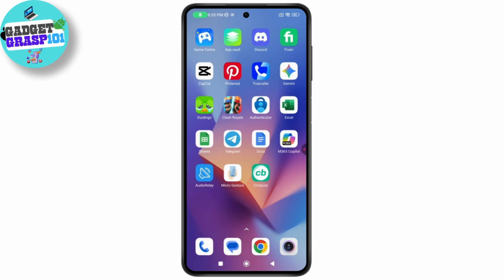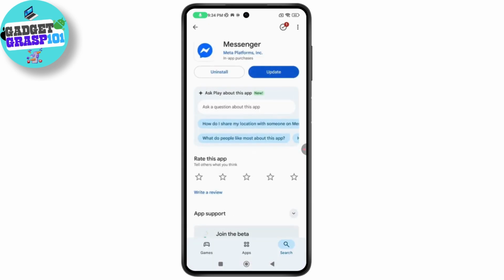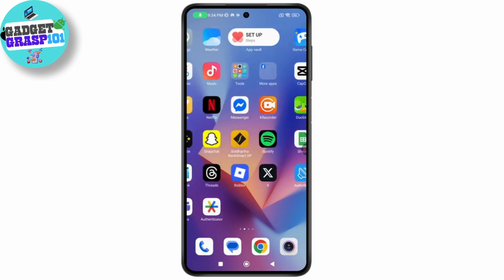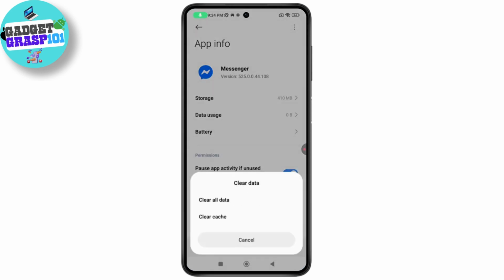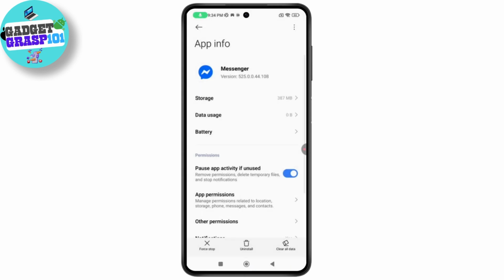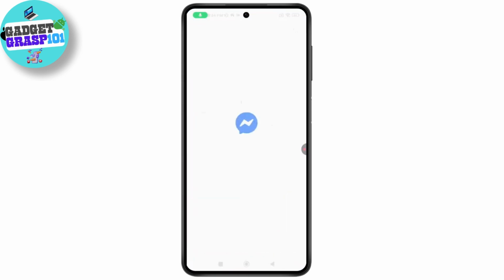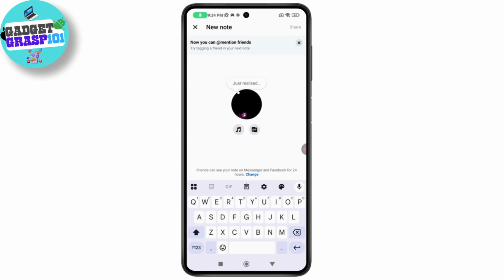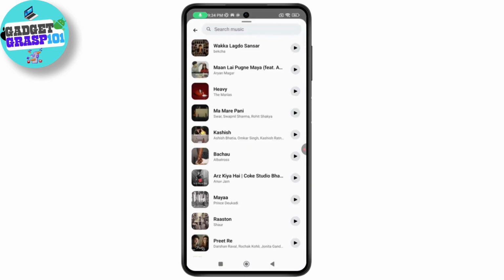How to Fix Music Not Showing in Messenger Notes | Get Music Option Back on Messenger 2025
How to Fix Music Not Showing in Messenger Notes

Struggling with music not showing in Messenger Notes? This video explains how to fix music not showing in Messenger Notes so you can add tracks to Notes again. Once fixed, you’ll share songs with friends, spark conversations, and keep your updates fresh. It’s important to fix music not showing in Messenger Notes because staying updated and clearing leftover data restores features and smooth performance. After you follow along, the music icon will appear in Notes again so you can pick a track and share—no detours or delays. With the issue resolved, posting becomes quick, reliable, and consistent across chats and groups.

00:00 Introduction
00:10 How To Fix Music Not Showing In Messenger Notes

how to fix music feature not showing on messenger notes, how to fix music option not showing on messenger notes, messenger notes update, how to add music on messenger notes